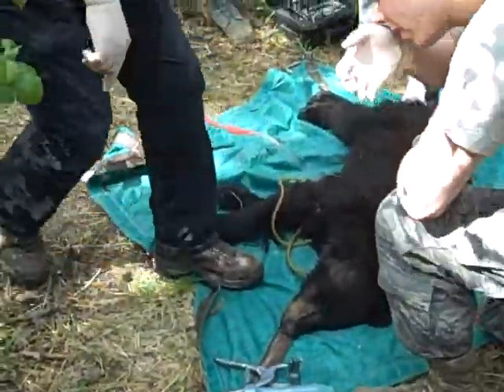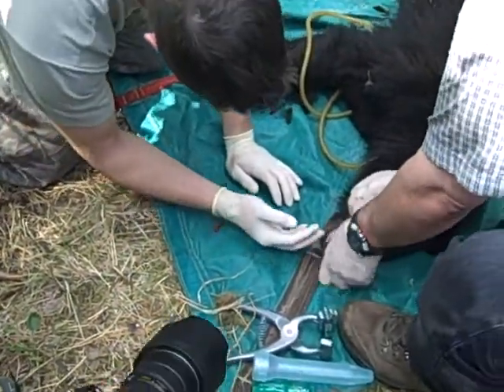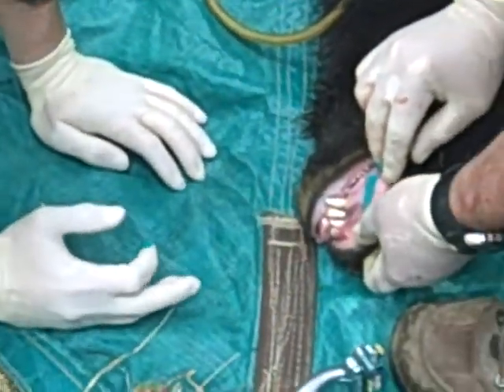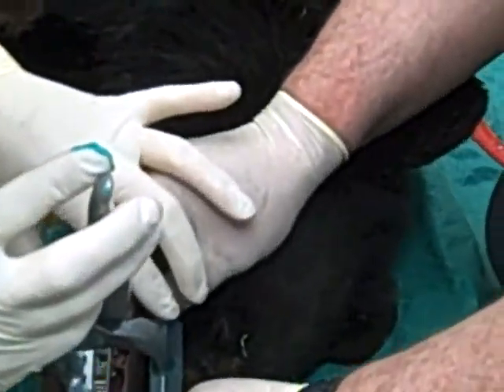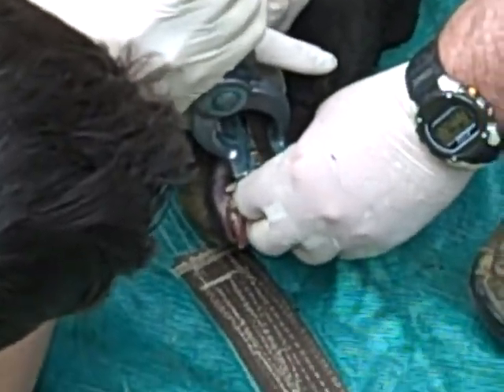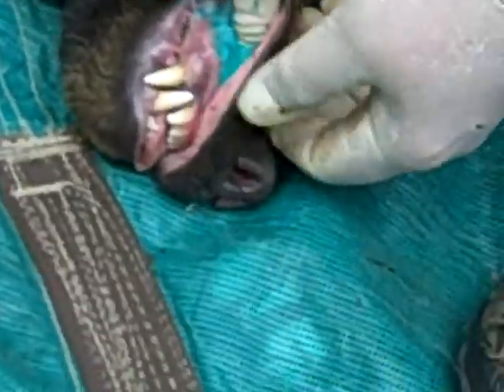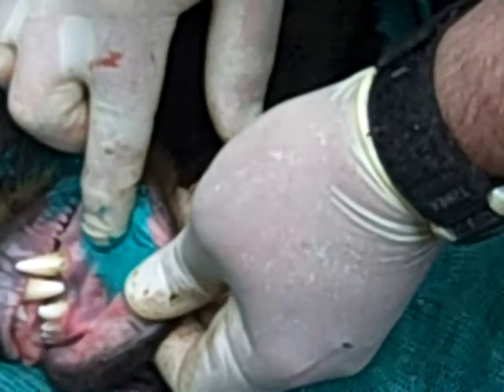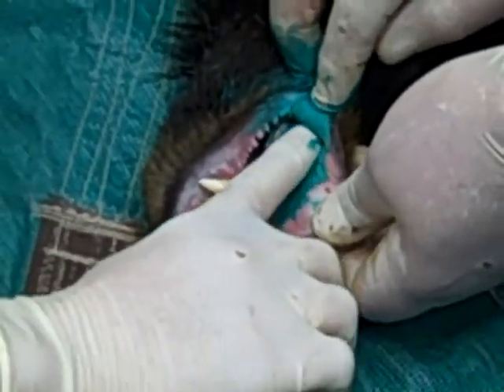Elmendorf Wildlife Tattoo Bear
Members of the Elmendorf Wildlife Agency tattoo a sedated, 1 year old bear on Elmendorf AFB, Alaska. These bears are trapped as part of a study by Joint Base Elmendorf Richardson and Alaska Department of Fish & Game to track the movements of bears through various areas on base. This information helps minimize the effect of future construction on wildlife and maintains a high level of public safety.